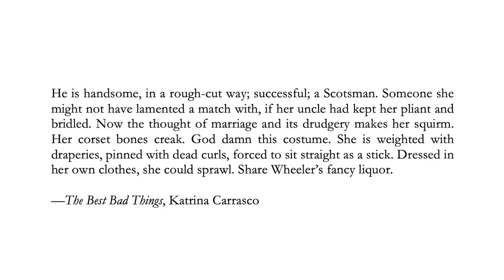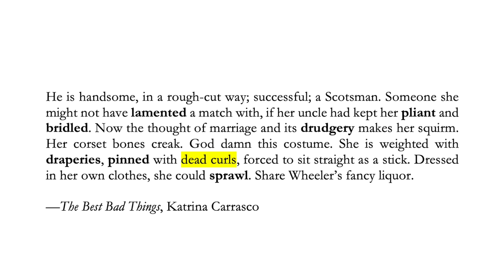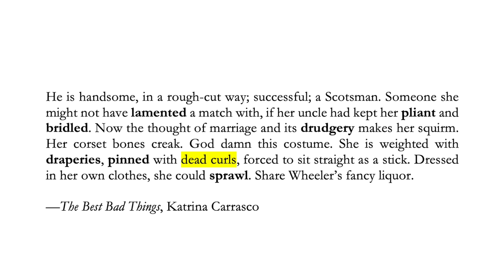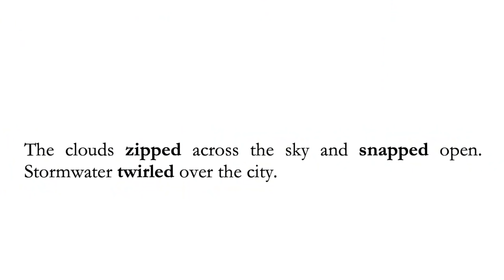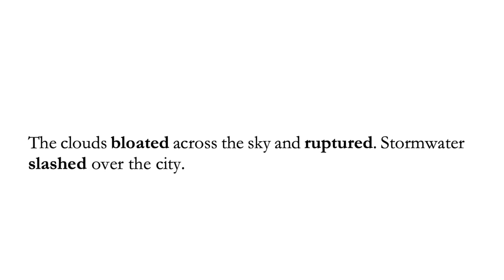Word Choice, Diction, and Syntax | Writing Tips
TIMESTAMPS:
0:00 - Intro
1:38 - Character voice
6:00 - Linguistic ecosystems
8:37 - Defamiliarizing verbs
12:05 - Specifying nouns
15:31 - Prioritizing sound
18:15 - Condensing constructions
21:14 - Word weight
24:05 - Abstract vs. concrete language
25:41 - Using resources